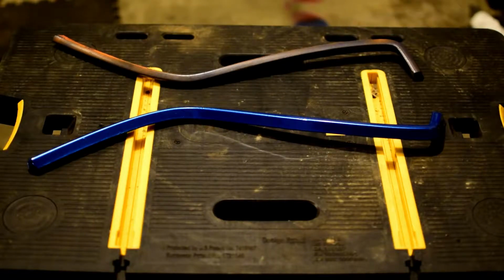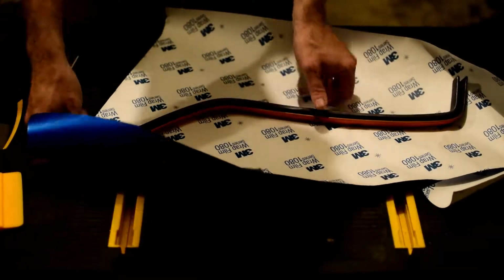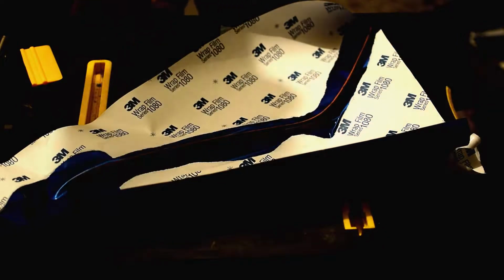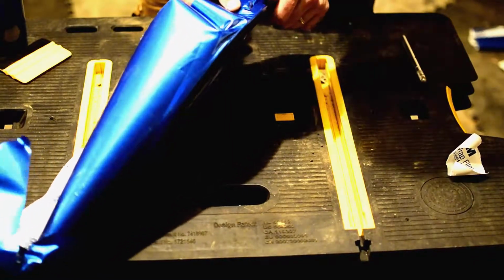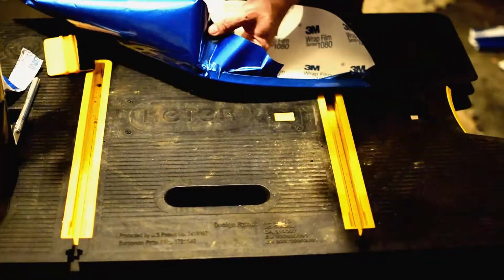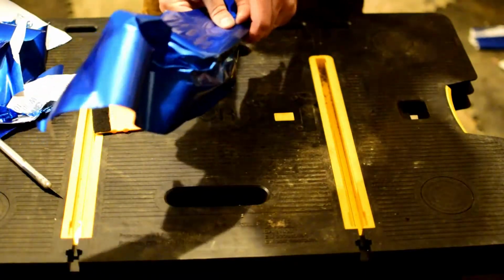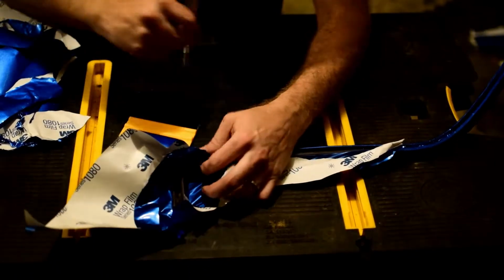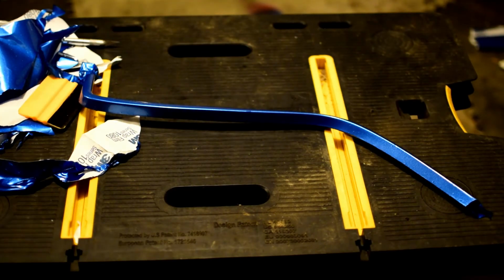Vinyl wrapping curved trim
I'm not a professional vinyl wrapper, I'm just a dude that decided to wrap a motorcycle in his garage.  One of the hardest parts is getting complex curves wrapped in a single piece of vinyl.  This video will demonstrate the process that I used -- it might not be the "right" way, but it got the job done very well.  If I can do it, anyone can!